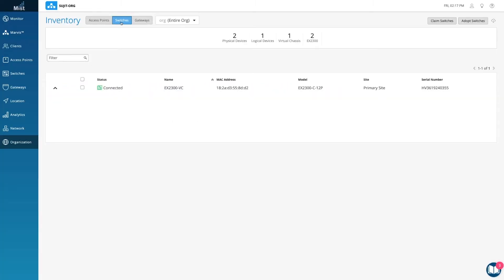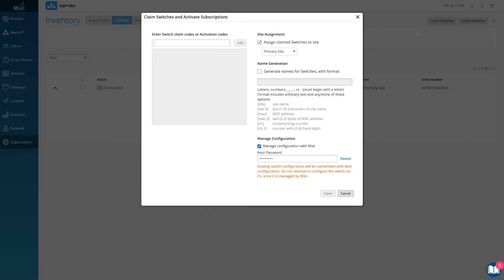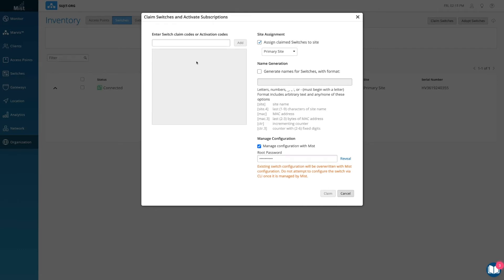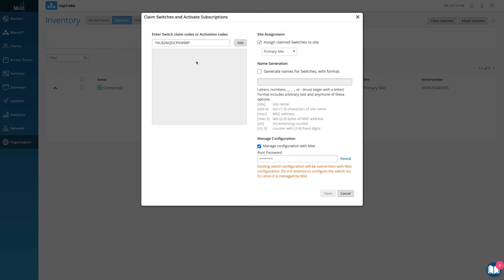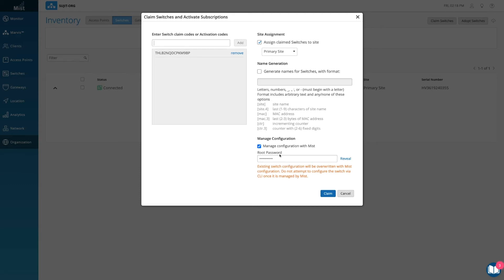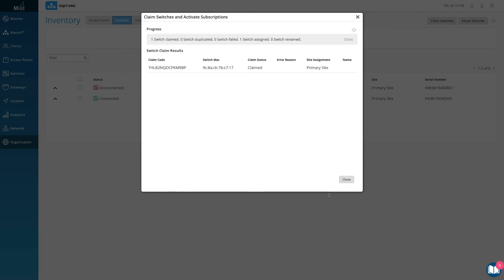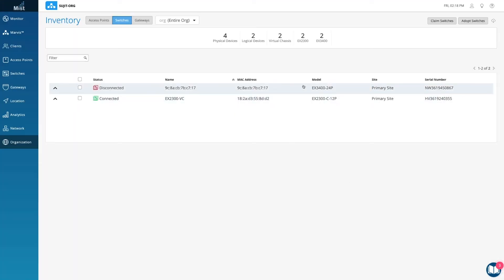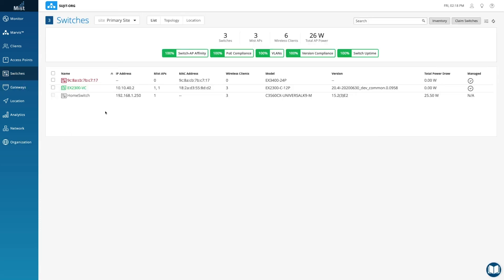Wired Assurance: Day 0 - Greenfield Onboarding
Onboard your ZTP enabled, cloud-ready EX switch to the Juniper Mist Cloud by entering a claim code. That’s all it takes to be on your way!